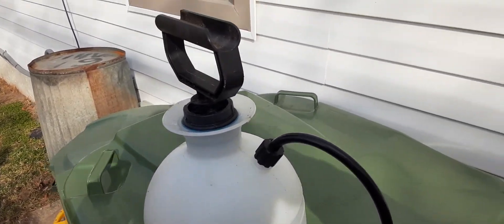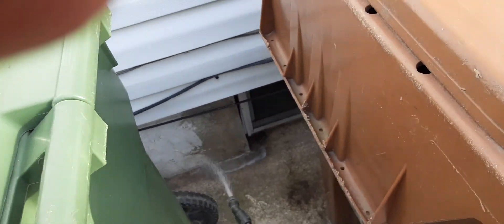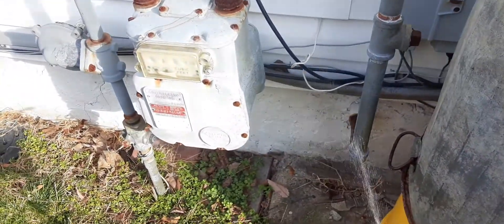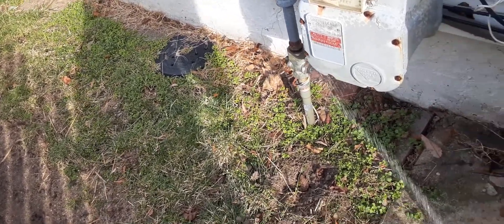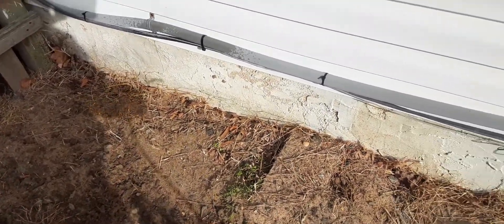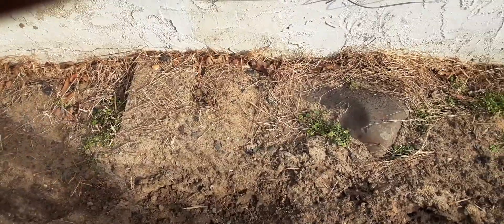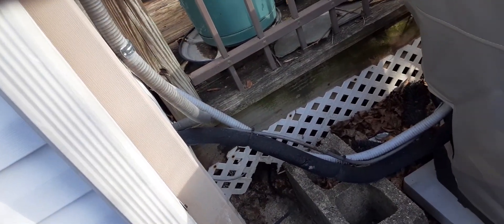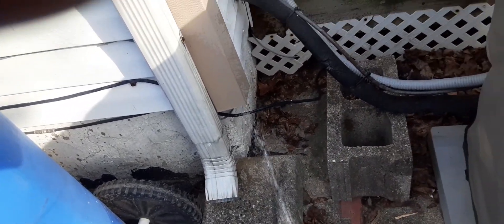keep mice away